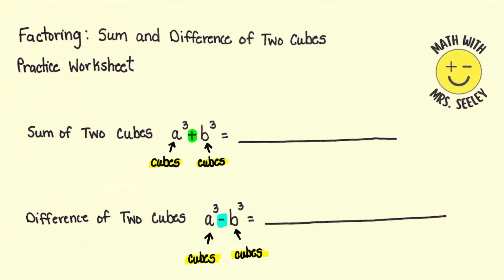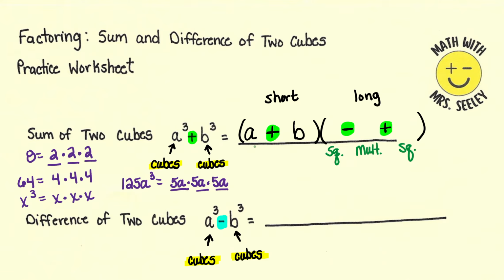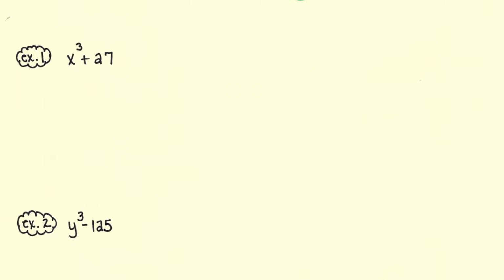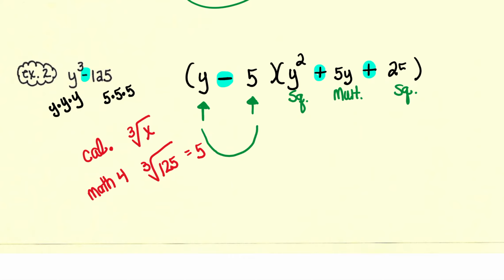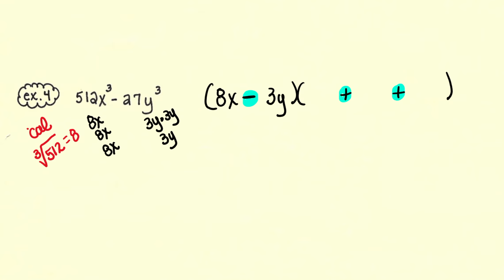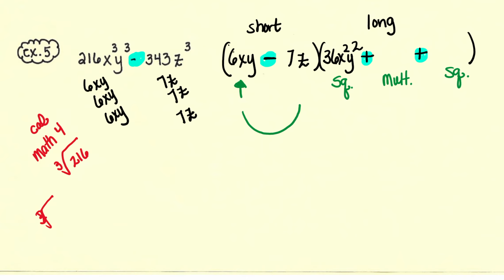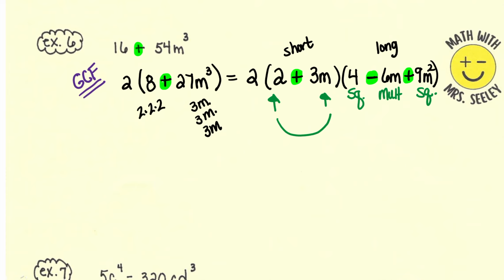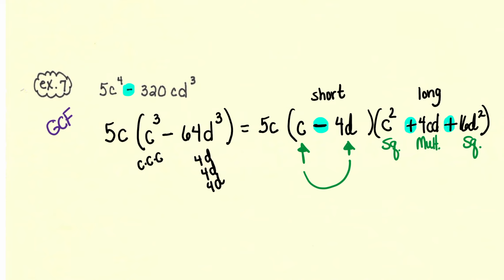Factoring Sum and Difference of Two Cubes - Practice Worksheet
In this video, I'll walk you through factoring the sum and difference of two cubes in simple and easy steps!  I've included many example types that build in difficulty so that you get to see the examples you'll need for success!